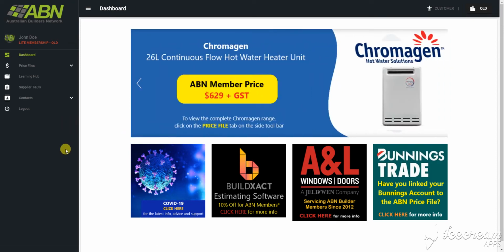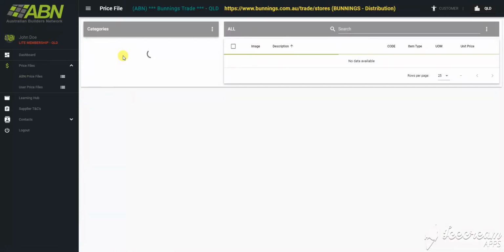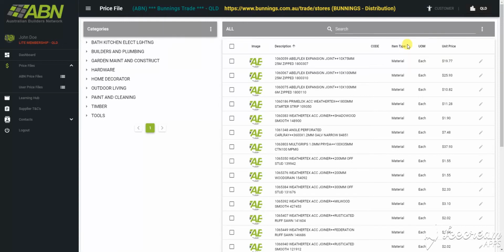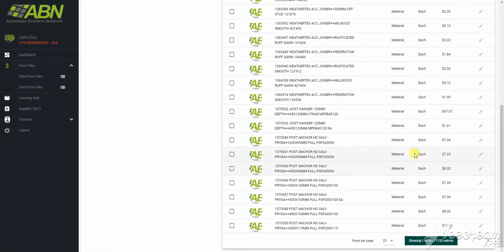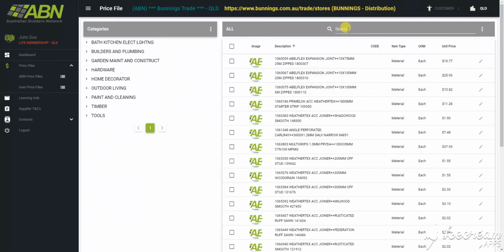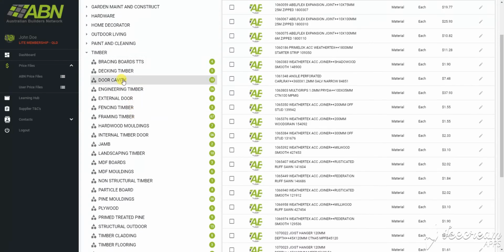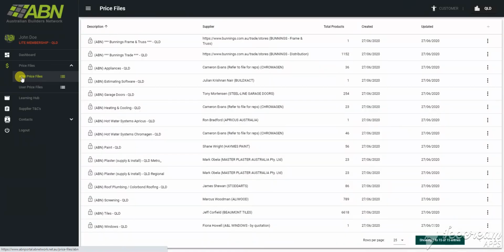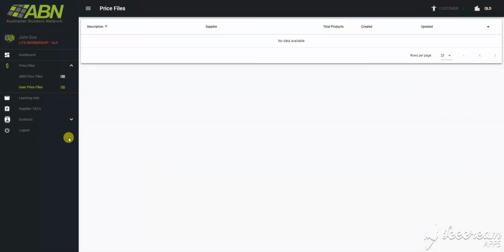VIDEO 3 - How to use ABNetwork Price Files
How to use ABNetwork Price Files

Australian Builders Network Pty Ltd
Address: 14/85-91 Keilor Park Dr, Tullamarine VIC 3043